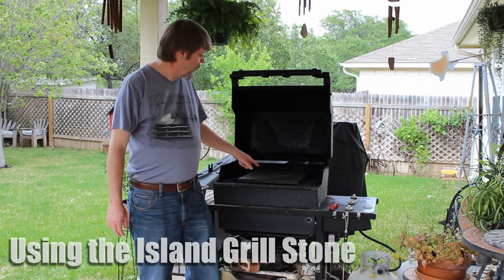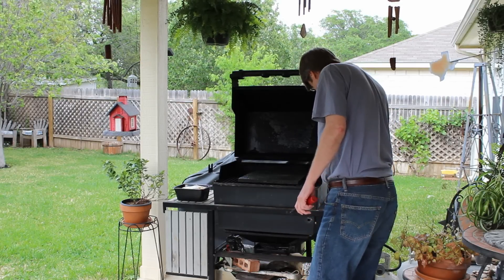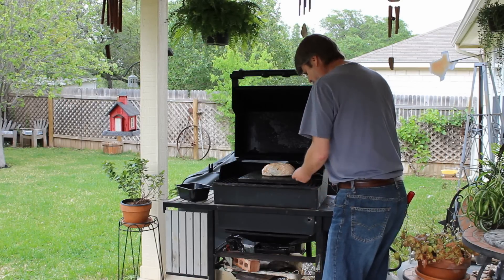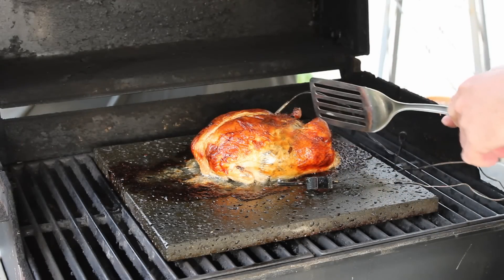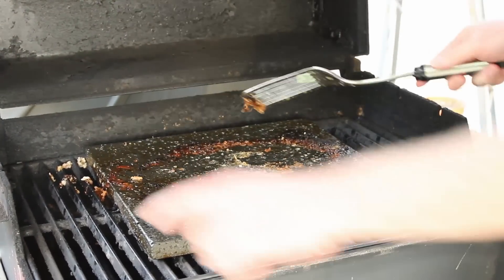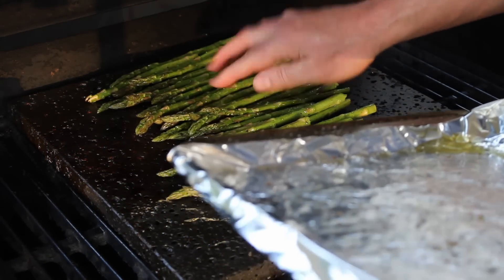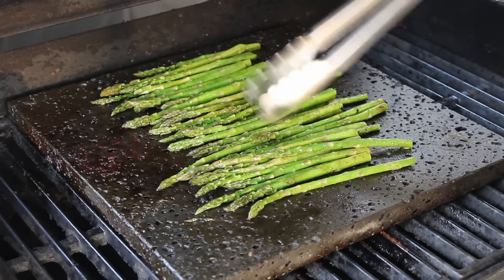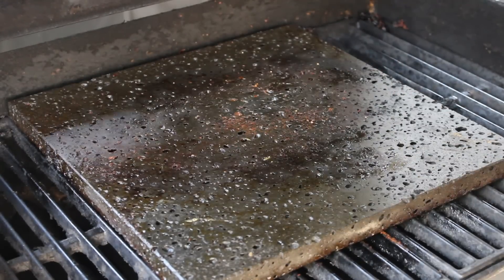Using the Island Grill Stone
Now that the grill stone is seasoned I wanted to try something a little different. Normally these are used for a hot and fast grill, I thought I would take advantage of the coming up to temp by warming up a chicken that is already fully cooked. The results were awesome, I was even able to turn off the grill and prepare a side dish of asparagus.

"Island Grillstone provided this product for review purpose at no charge and without stipulation, nor has "Tom's Test Kitchen" received any compensation for using this product."